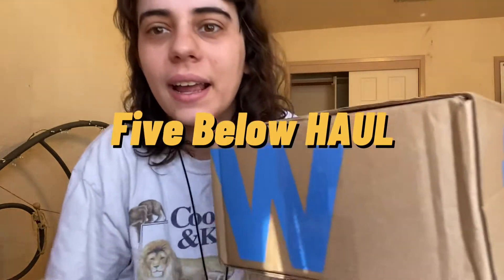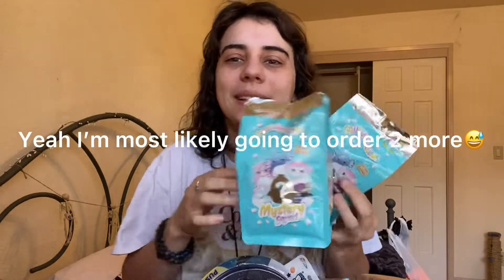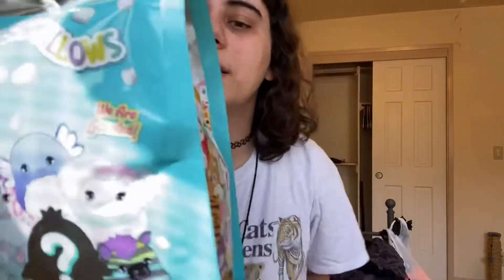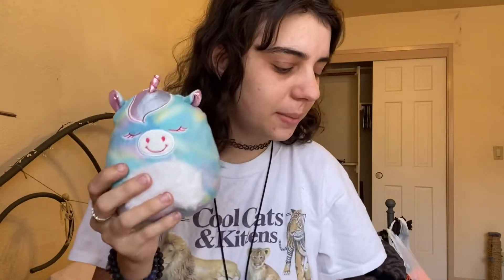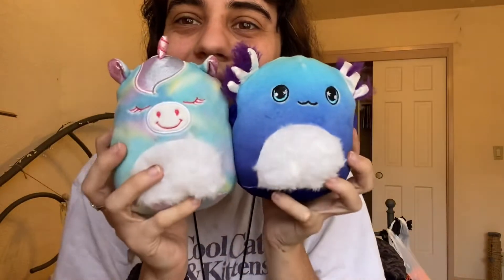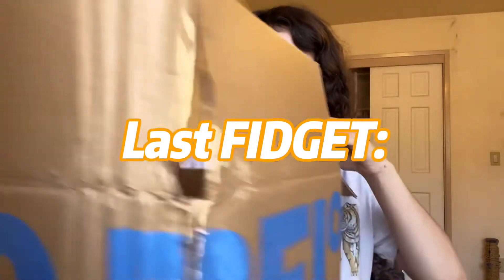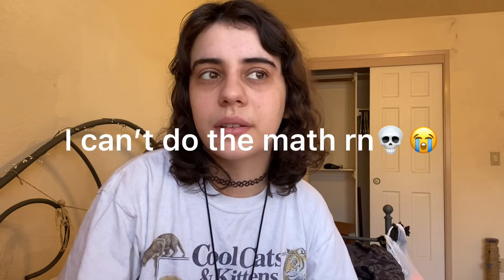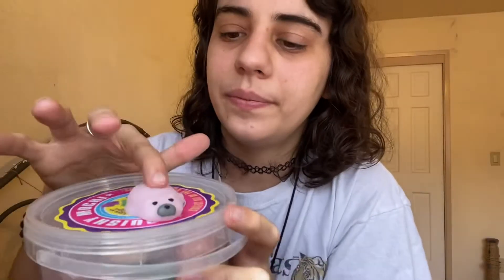OPENING MYSTERY SCENTED SQUISHMALLOWS from FIVE BELOW! (FIDGET & SQUISHMALLOW HAUL & UNBOXING)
Name: Chloe
Age: 21
Occupation: Customizer, youtuber, student
Editor: iMovie & CapCut
Camera: IPhone 11
Location: California

Social Media🦋

Roblox: Scarlettledger
Spam Instagram: @boobyful
Tik-Tok: Chlolivi